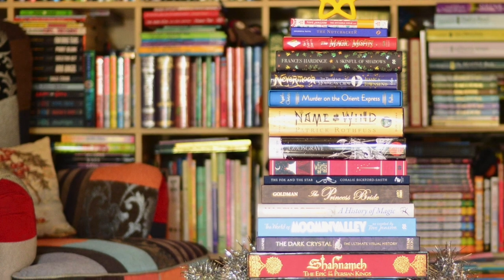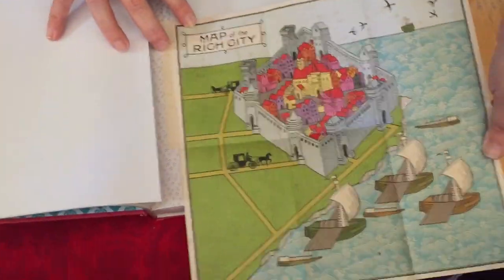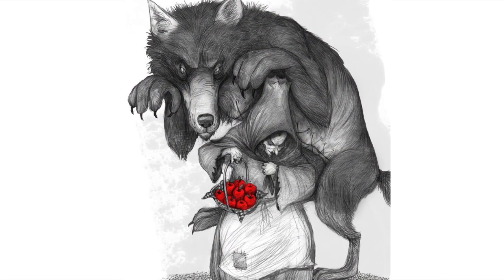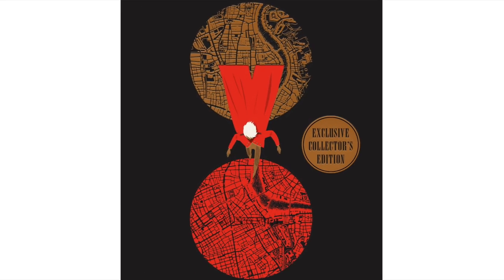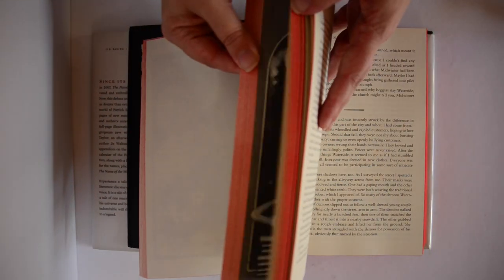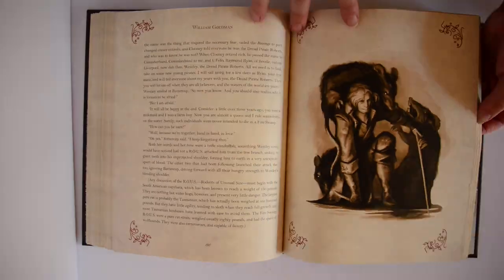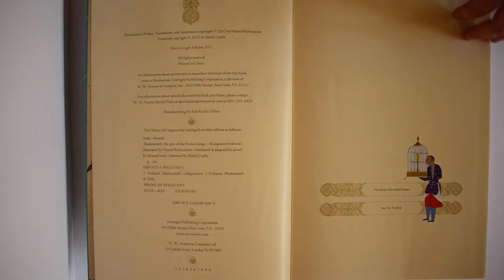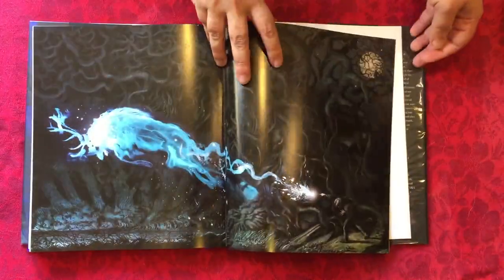40+ Most Beautiful Books of 2017 | A Christmas & Holiday Gift Book Guide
6:01 ★ Links below ⬇ if you need them. Welcome to this review of more than 40 of the most beautiful books of the year! Companion article (full list): Amazon list

0:29 -- Beautiful Picture Books

► Worm & the Bird - Coralie Bickford Smith

1:12 -- Beautiful Children's Books

► Alice in Wonderland, illus Charles Santore

► Finn Family Moomintroll - Tove Jansson

► Tales from a Tall Forest

3:47 -- Beautiful Pop-Up/Animation Books

4:07 -- Beautiful YA Books

► Magic Misfits - Neil Patrick Harris

► Skinful of Shadows - Frances Harding

► Language of Thorns - Leigh Bardugo

► Darker Shade of Magic - VE Schwab

6:01 -- Beautiful Fiction Books

► Illustrated Murder on the Orient Express

7:03 -- Beautiful Fantasy & Science Fiction Books

► Swords & Deviltry - Fritz Leiber

► Warcross - Marie Lu (UK ed)

► The Princess Bride - William Goldman

9:17 -- Books for Movie Buffs

9:53 -- Beautiful Harry Potter Books

► Harry Potter and the Prisoner of Azkaban - JK Rowling
Amazon (US)

► Harry Potter and the Prisoner of Azkaban - Deluxe

► Fantastic Beasts and Where to Find Them
Amazon (US)

► Fantastic Beasts and Where to Find Them - Deluxe

► History of Magic - British Library

10:30 -- Beautiful Art & History Books

► Mythology Illustrated
Amazon (US)

11:32 -- Christmas

► Nutcracker - Sanna Annukka
Amazon (US)